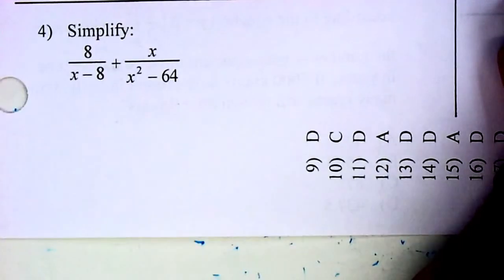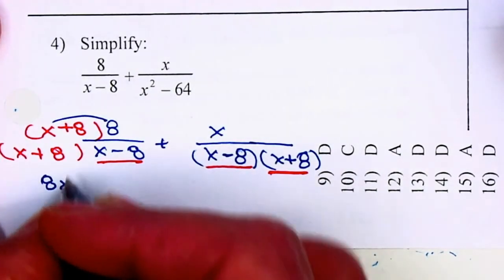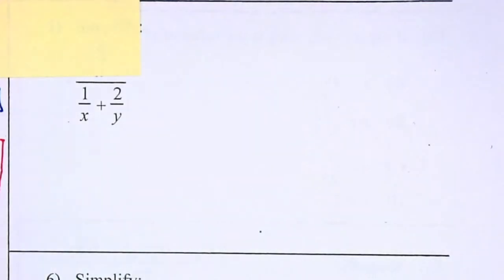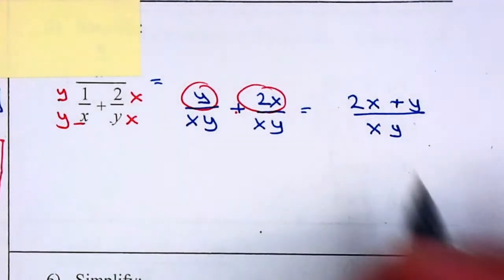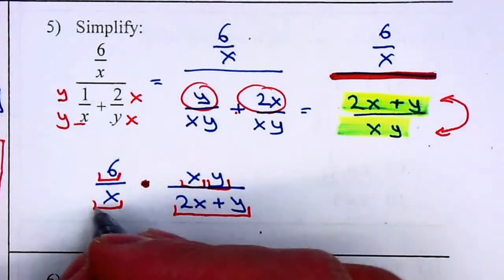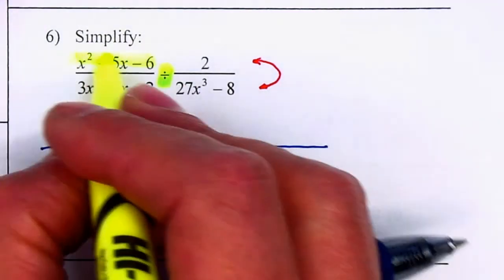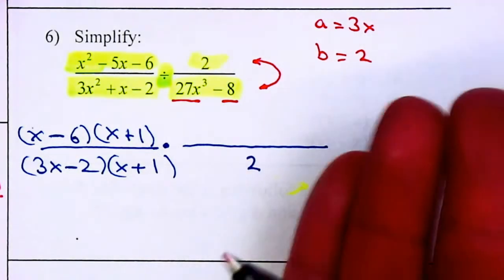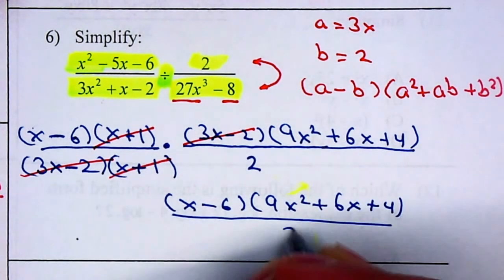P4 - Algebra 2 - Unit 5 Review 1